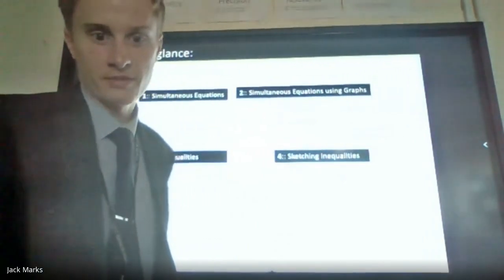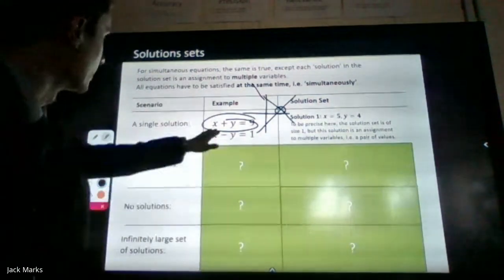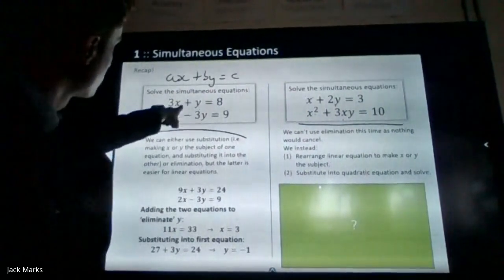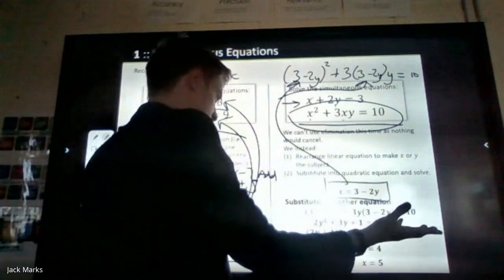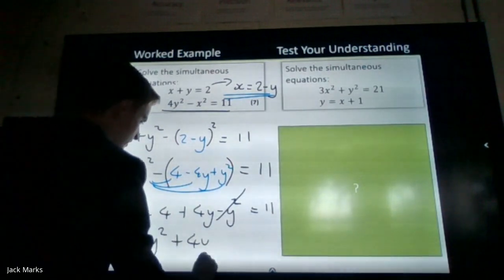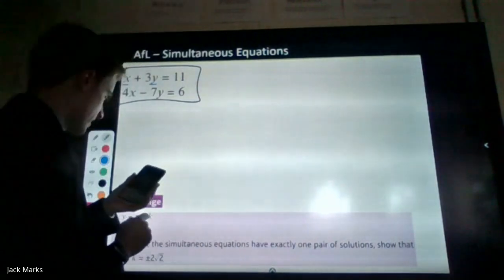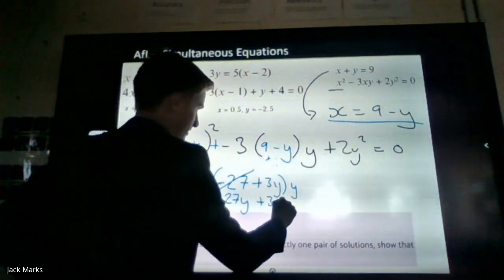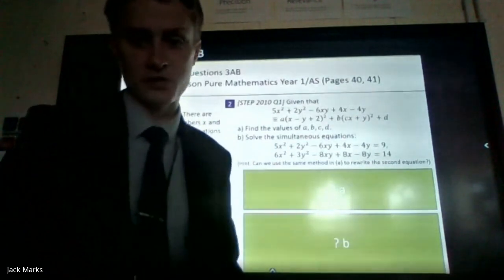3AB - Simultaneous Equations (Linear and Quadratic)